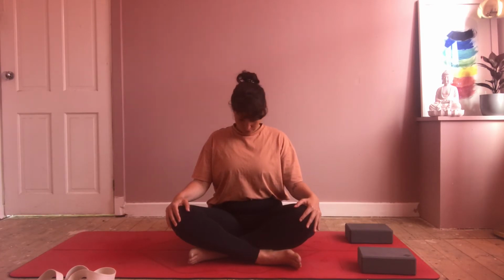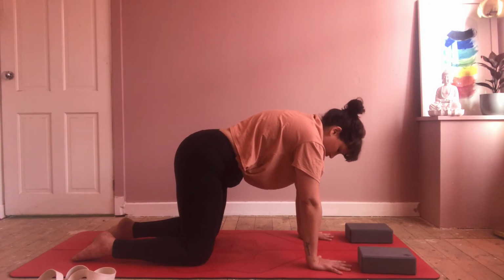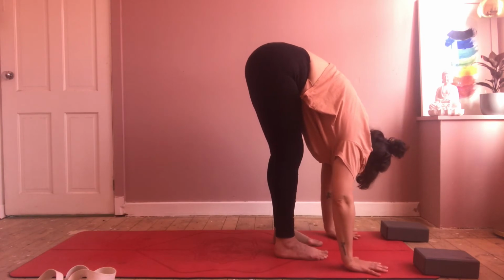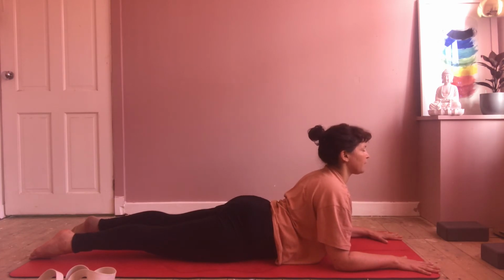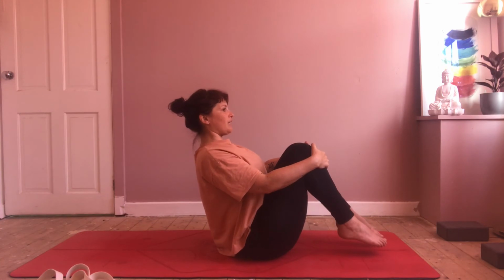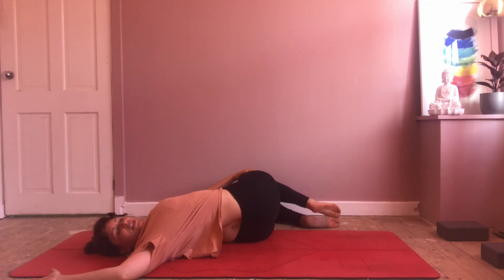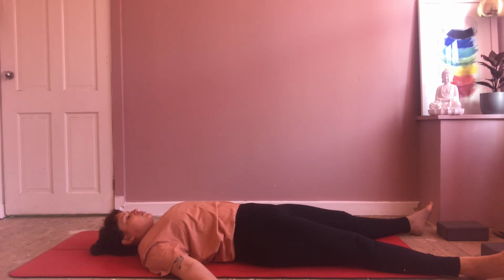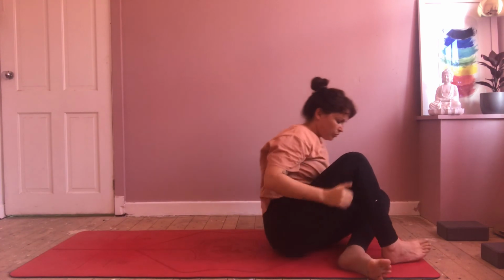Back care and relaxation